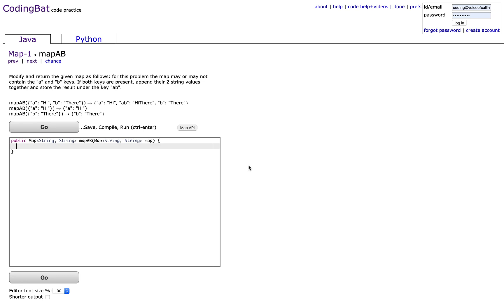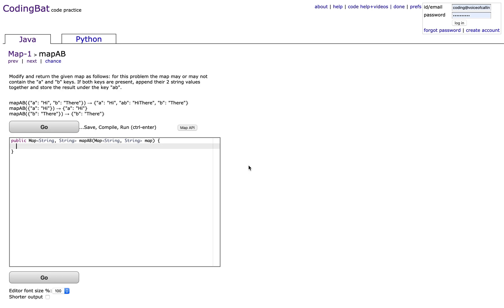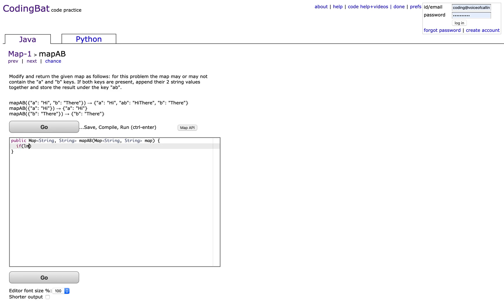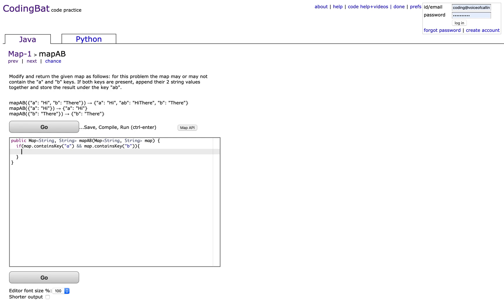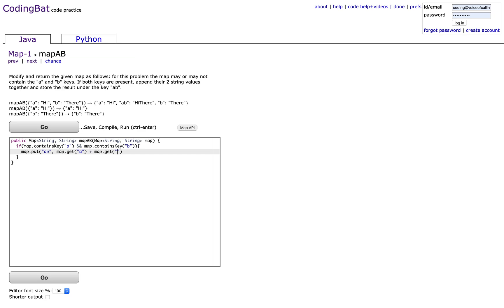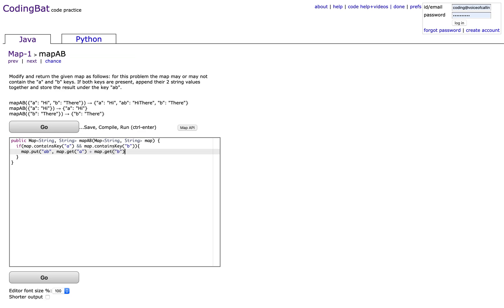Map-1 (mapAB) Java Tutorial || Codingbat.com